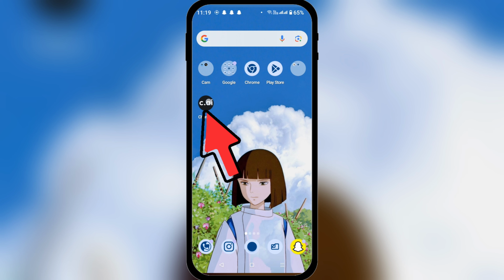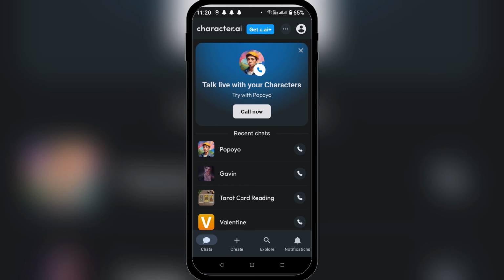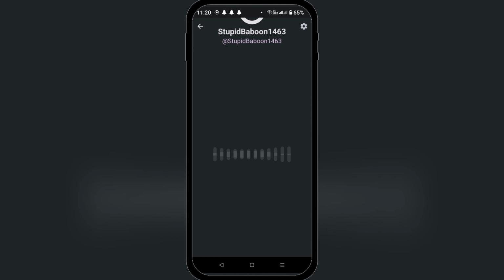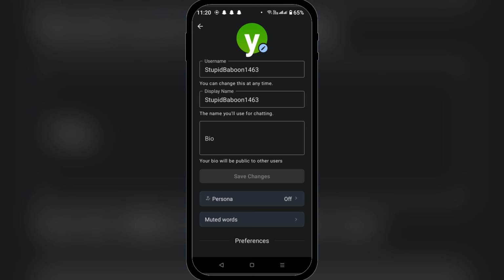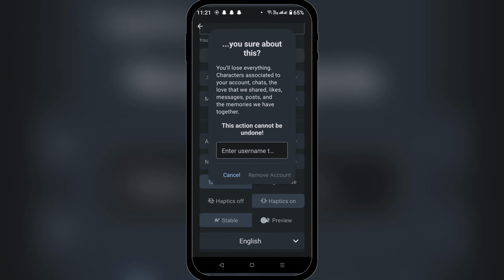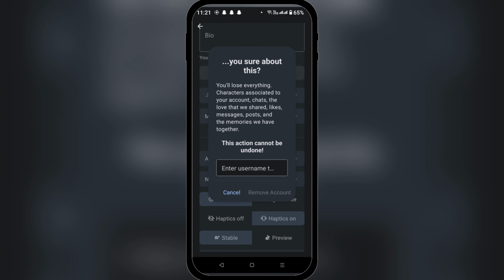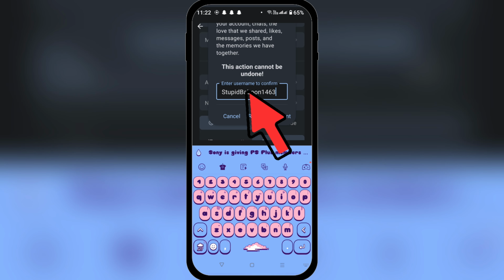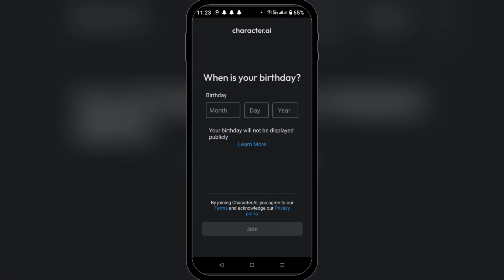How to Delete Character AI Account 2025?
Learn **how to delete your Character AI account** with this step-by-step tutorial!

Whether you're closing your account for privacy reasons or no longer need the service, this guide walks you through the process to **permanently delete your Character AI account**. Discover how to access account settings, navigate the deletion process, and ensure your data is removed securely. Perfect for users prioritizing privacy, this video ensures you can **delete your Character AI account** effortlessly.

Watch now and take control of your online presence!"